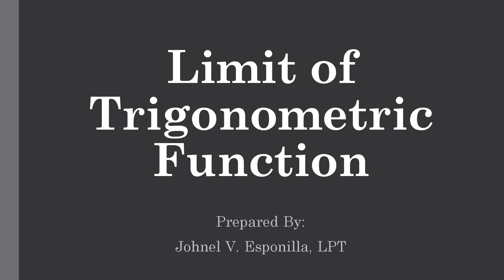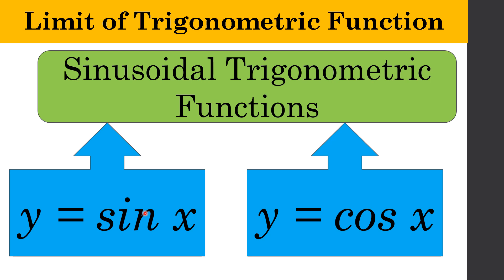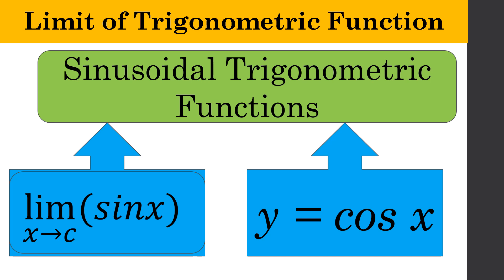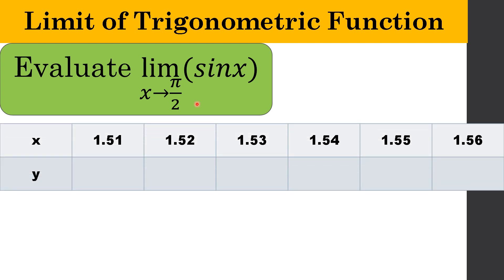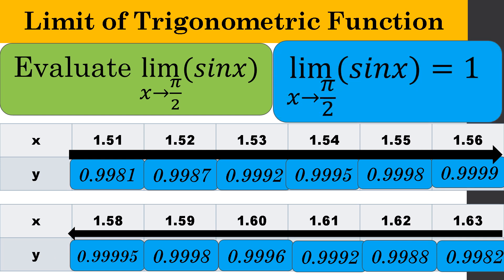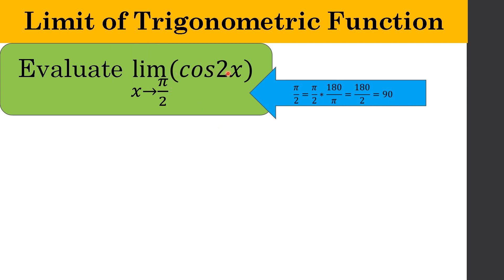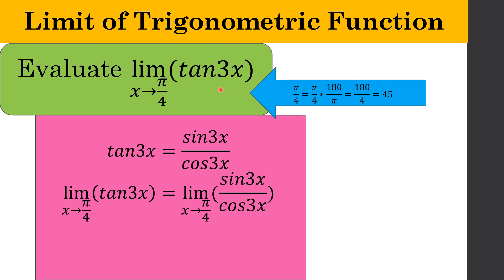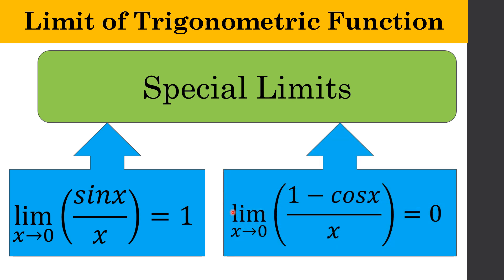Limits of Trigonometric Functions